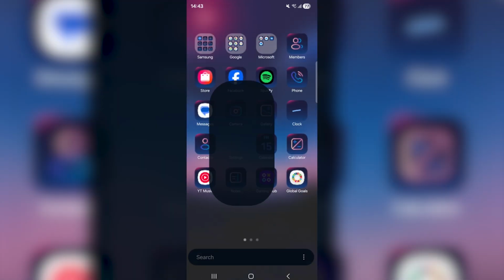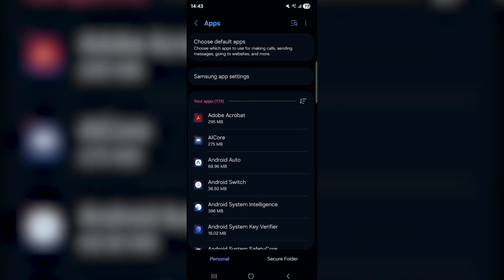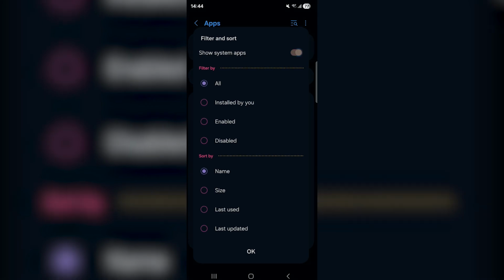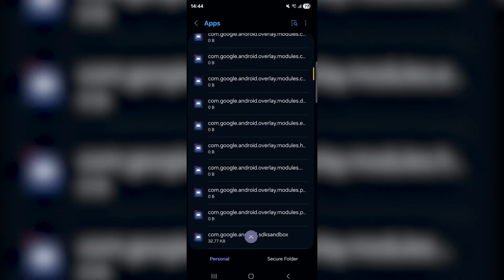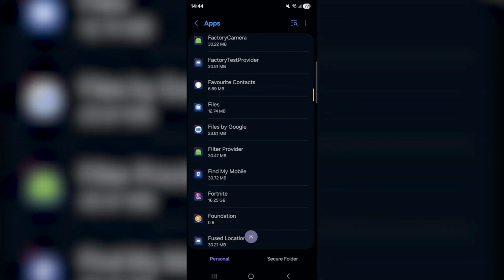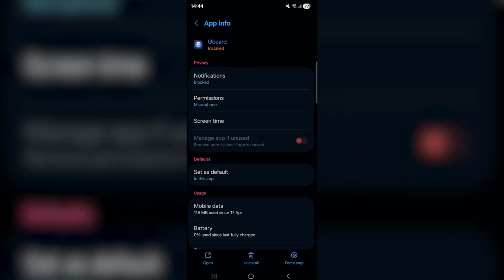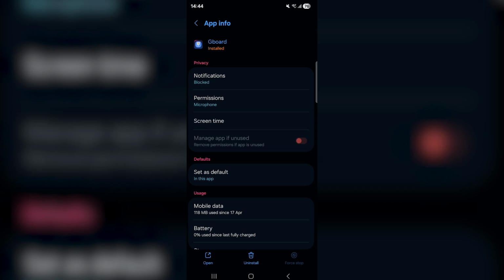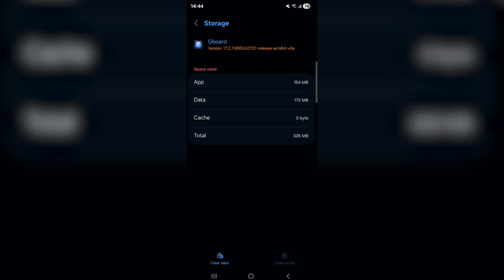How to Fix your Android Keyboard Not Working on your Phone (Best Method)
How to Fix your Android Keyboard Not Working on your Phone (Best Method), Fix your Android Keyboard Not Working on your Phone